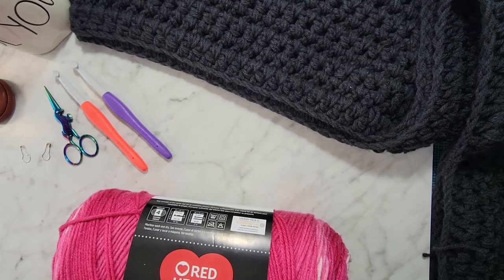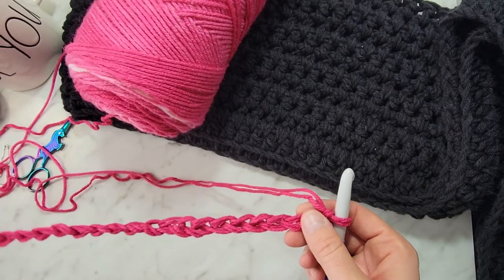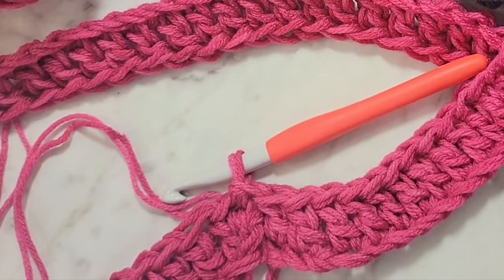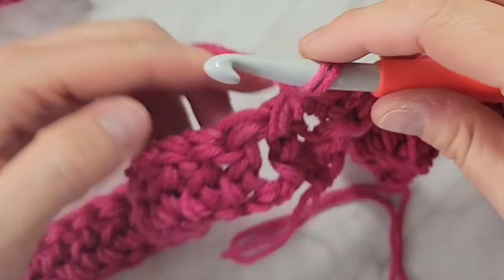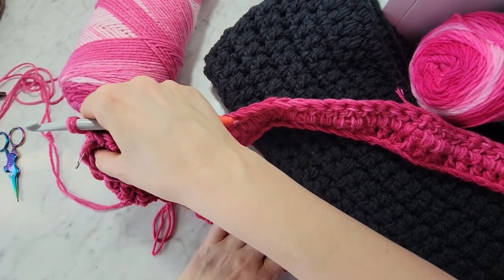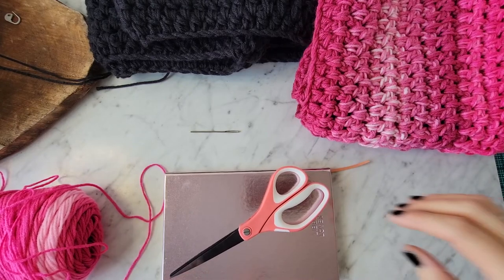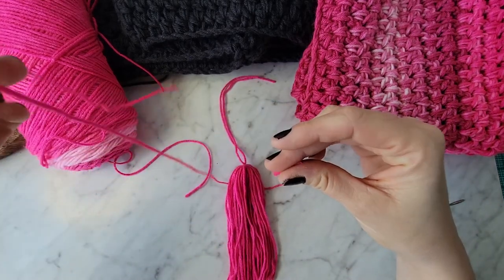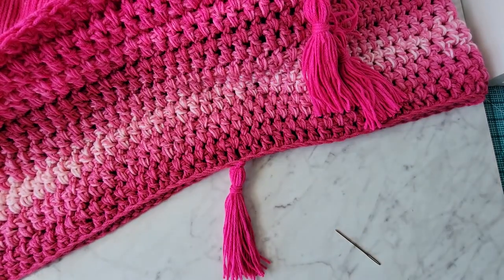Wednesday & Enid Crochet Snood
Crochet "Netflix's Wednesday" inspired snoods for you and your bestie.
A snood is a fancier, funnier way to say "infinity scarf" that is double looped and can be worn over your head like a hook.

This pattern is perfect for all experienced levels, even beginners.  Use worsted medium weight yarn (holding 2 strands to make it chunky).  Grab your 10 and 9mm crochet hooks and follow along with me.

Crochet one in black for team Wednesday 🖤
or in multi pink for team Enid 💖

Follow me @Butfirstcrochet on IG too ❤️